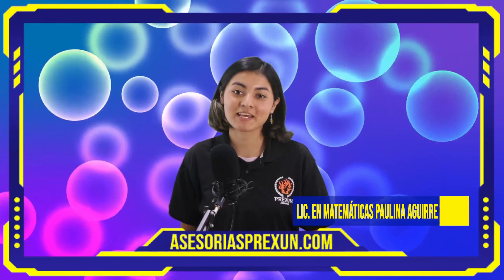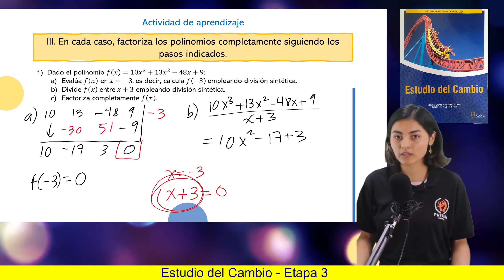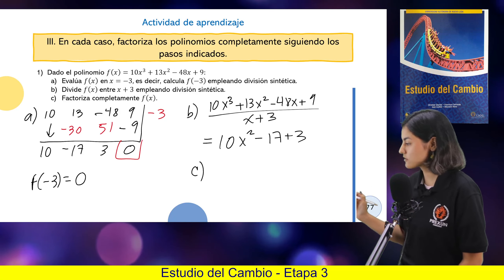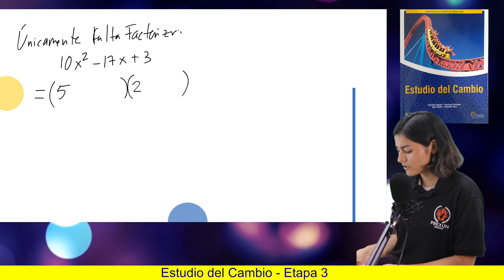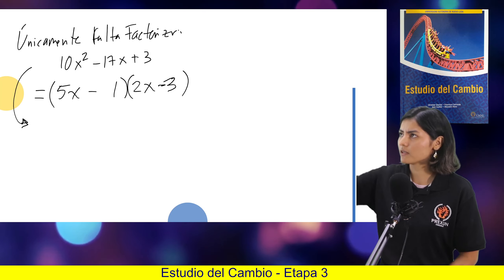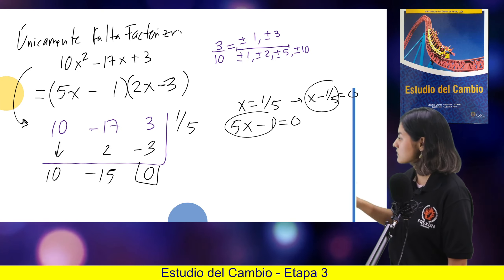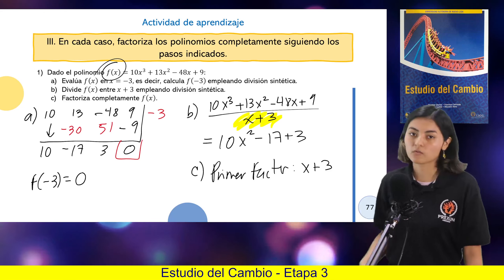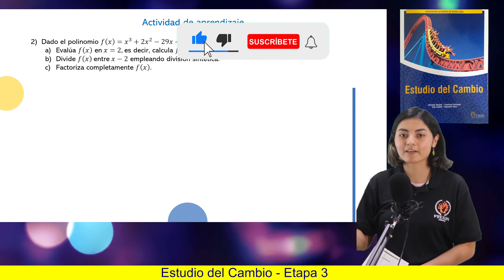Estudio del Cambio | Etapa 3: Pág. 77: III: Ejercicio 1a - 1c | Prepa UANL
Clic abajo para más información...

Resolviendo ejercicios del libro de Estudio del Cambio.
Materia de primer semestre de las preparatorias UANL.

🔥 ETAPA 3:
 Pág. 77: III: Ejercicio 1a - 1c

🔥 ¡Visita nuestra página web!

Deja tu like 👍 y comparte para saber que te ayuda nuestro contenido y poder realizar más videos.